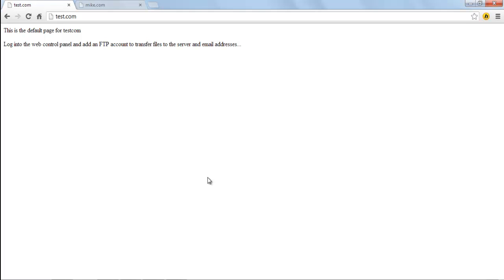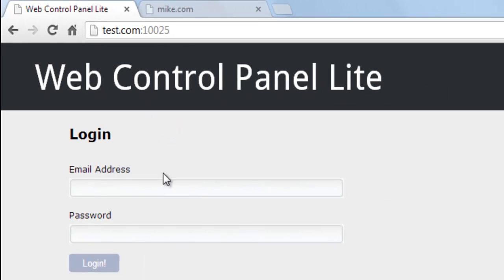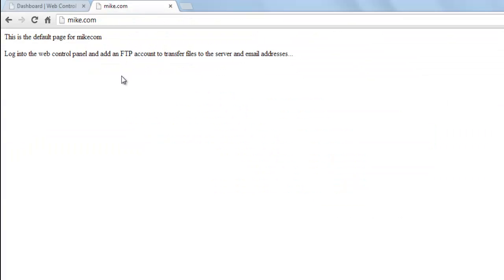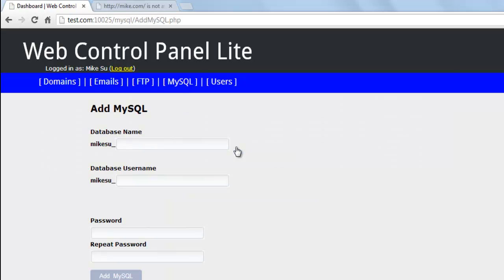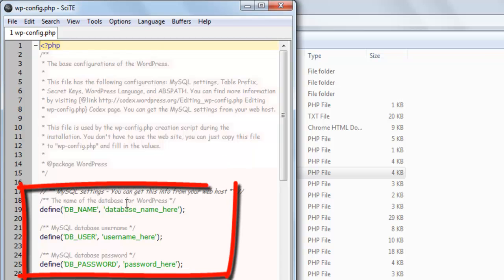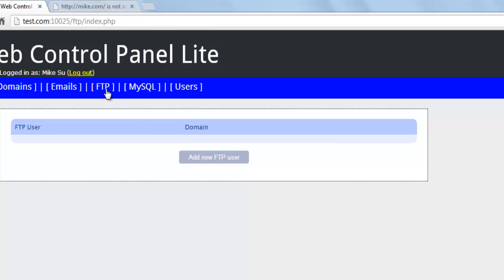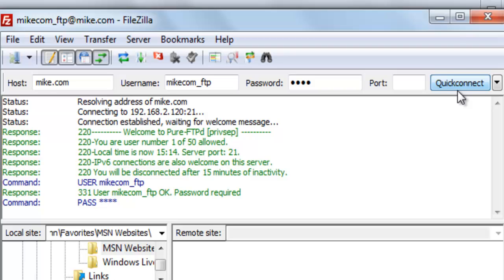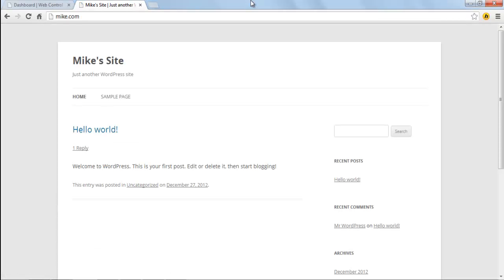Setup a Wordpress Site on VPS from Control Panel Lite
Tutorial on how to setup a wordpress site from the VPS control panel lite.